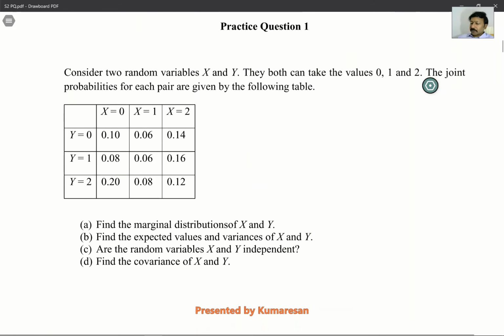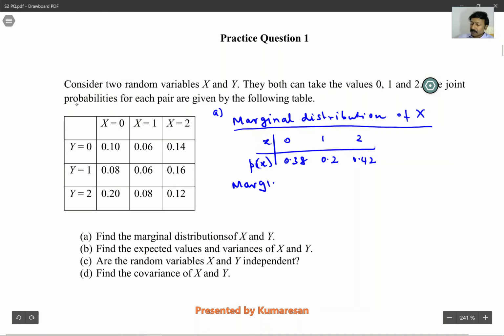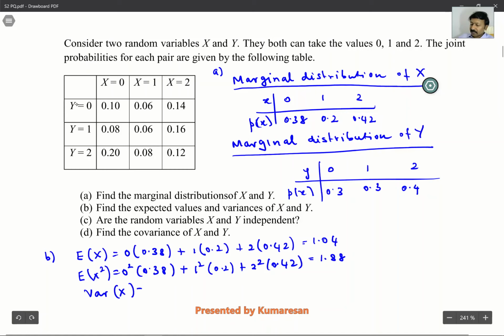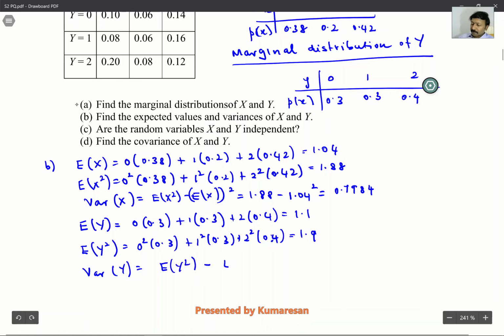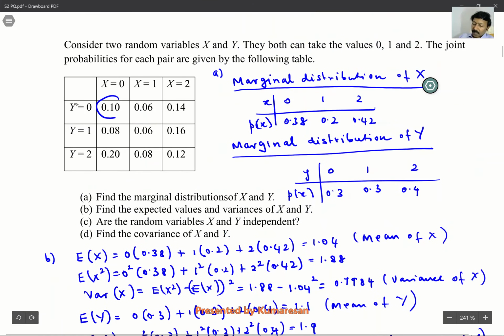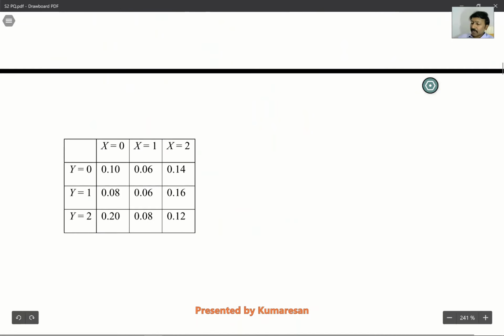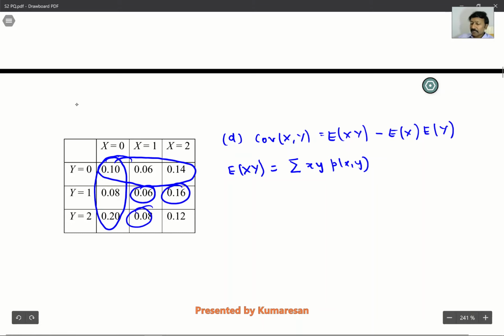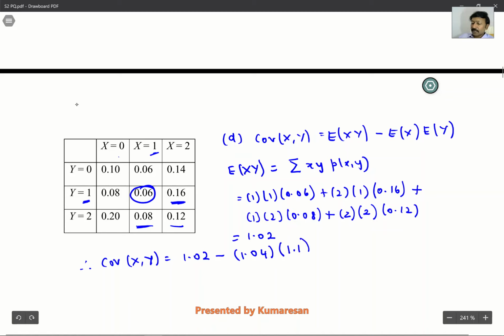UOL ST104B Bivariate Distribution 1 by Kumaresan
For ST104B Statistics 2 University of London Examination